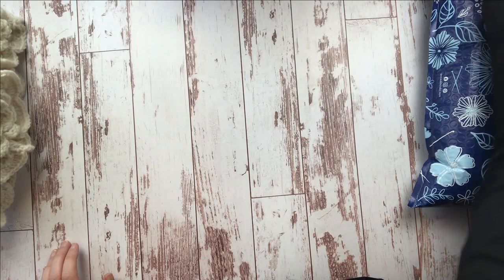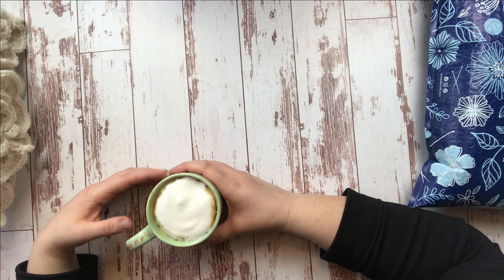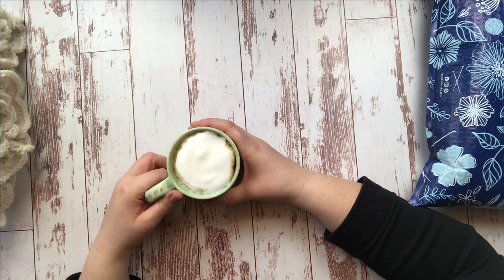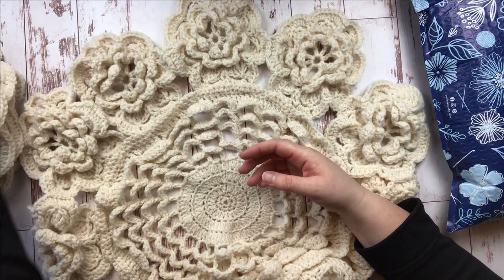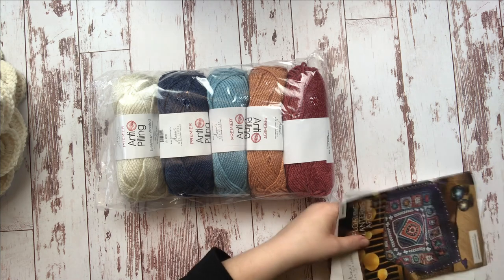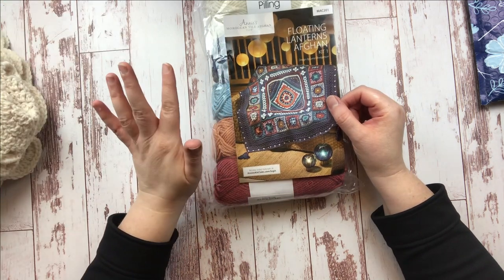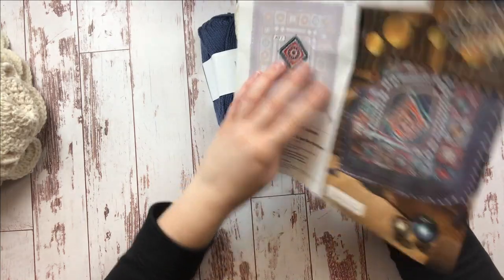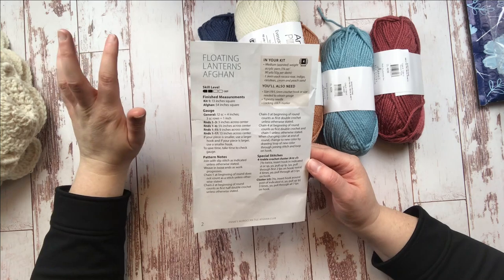Annie's Kit Club Moroccan Tile Afghan Month 1 Complete Review! Beautiful Floating Lanterns Design!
Hi, crafting friends! Today I'm stopping in to introduce a craft that's new to the channel - crochet! I am so excited to try Annie's Kit of the Month Club for the first time, and I chose a beautiful heirloom afghan project called the  Moroccan Tile Afghan in colorway Floating Lanterns. Today I'm going to unbox my first kit and then complete it and give you my full thoughts!

If you'd like to find a coupon to try Annie's for the first time, I found a coupon on Amanda Crochet's channel here:
Thank you, Amanda!

Thanks for stopping by today, my friends!!